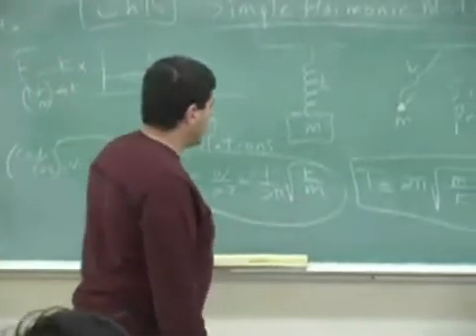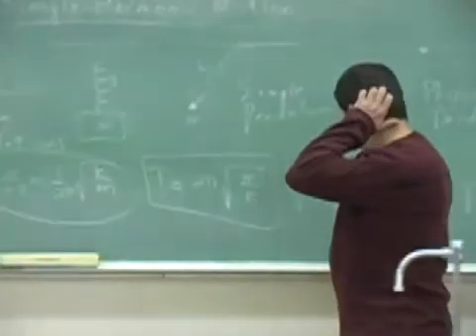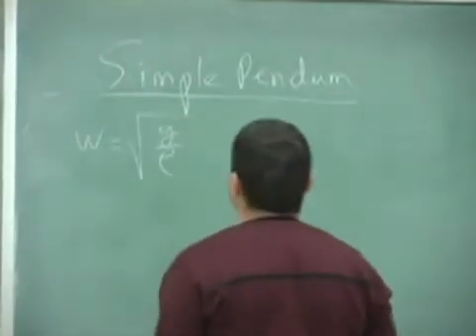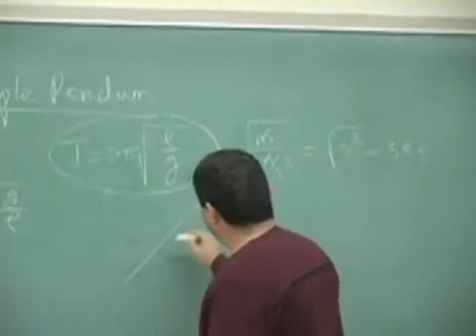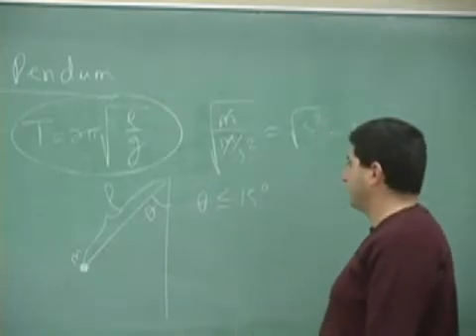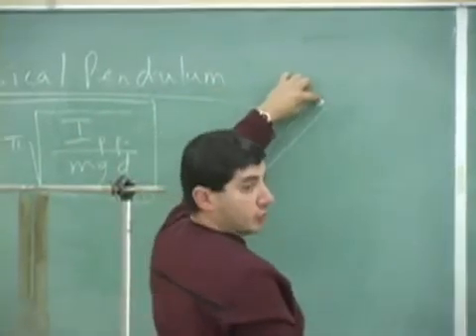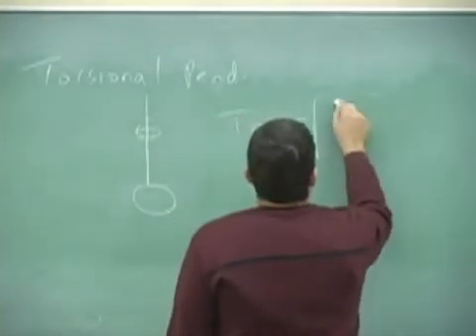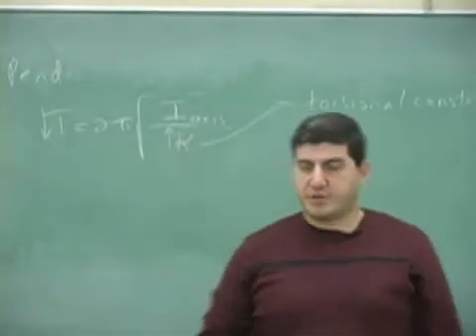Simple Harmonic Motion Theory Part 2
This clip introduces the theory of simple harmonic and oscillatory motion. (Part 2)